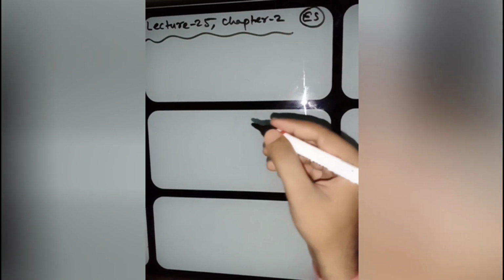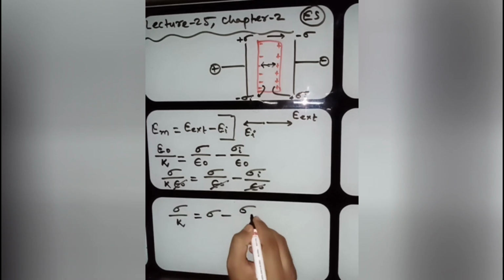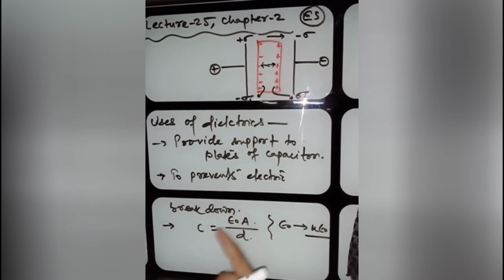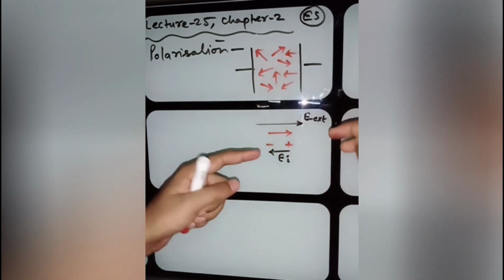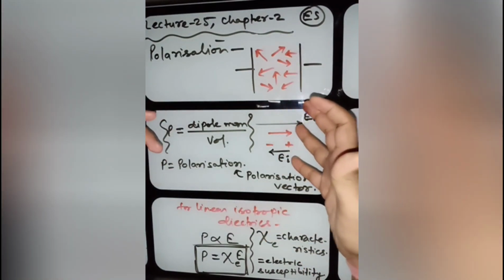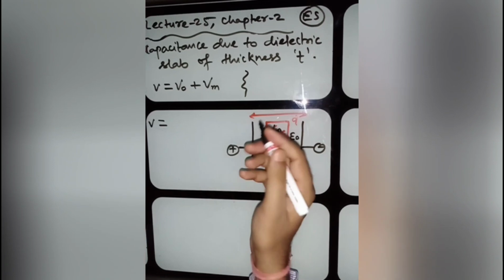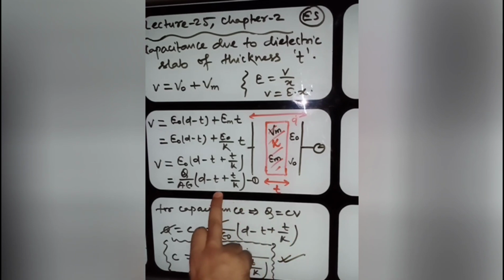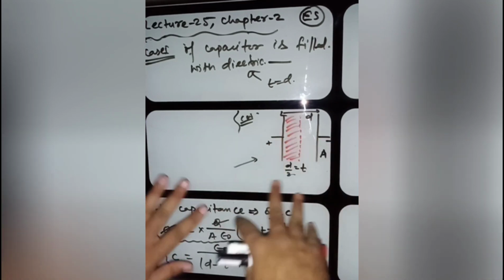ELECTROSTATICS(Polarisation & Capacitance due to Dielectrics) by B S Pandey- LECTURE 25